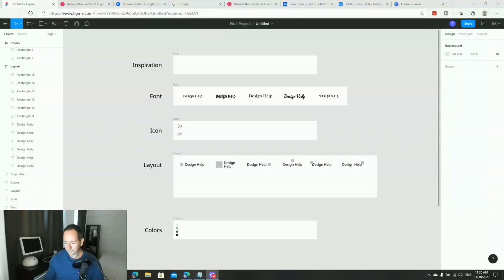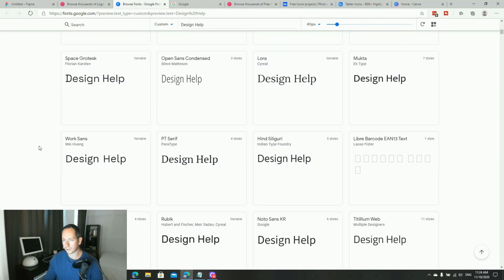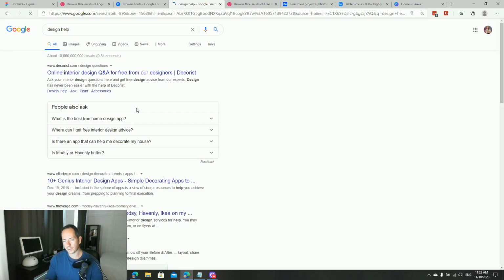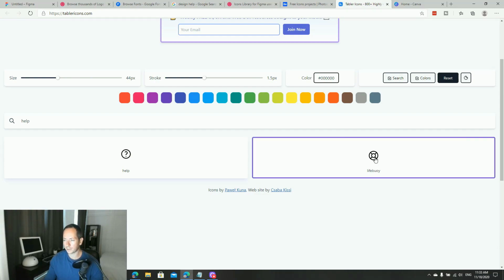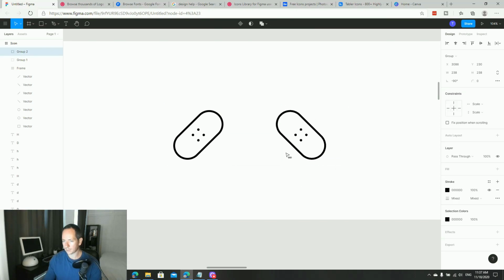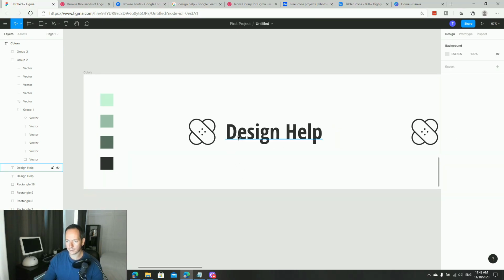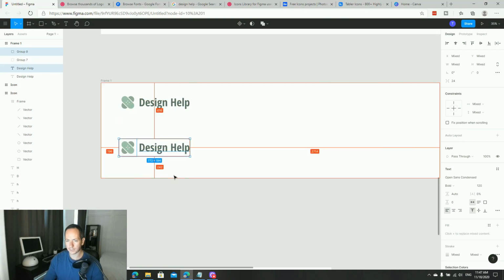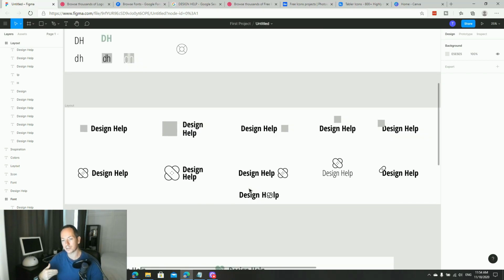How to Design Your Own Logo with Simple Steps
So you started a company and want to create a logo for it, or perhaps you have a client that's asked you to design one for them.

It can be a daunting task, but in this video I'll show you simple steps you can take to output a beautiful logo.

Do you want some help in designing something else in particular?